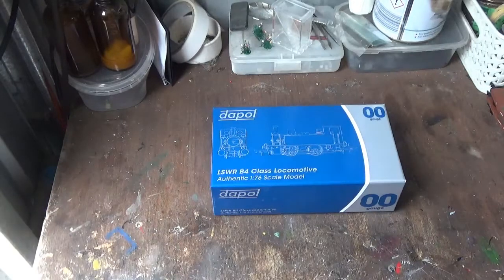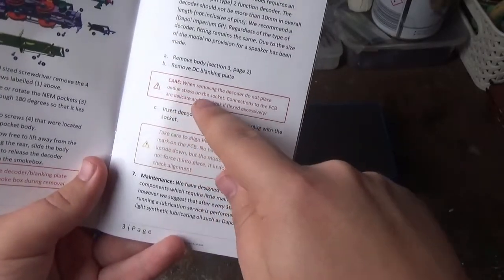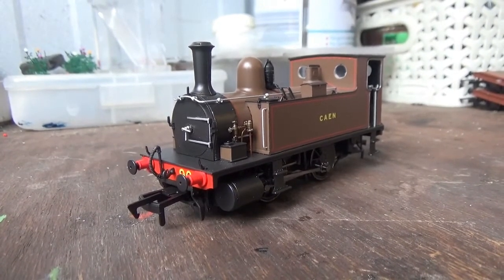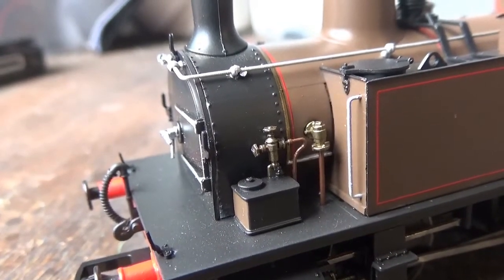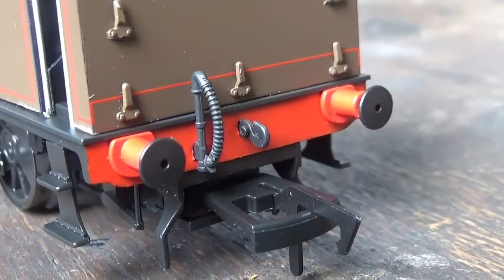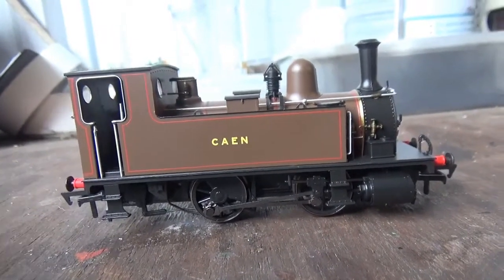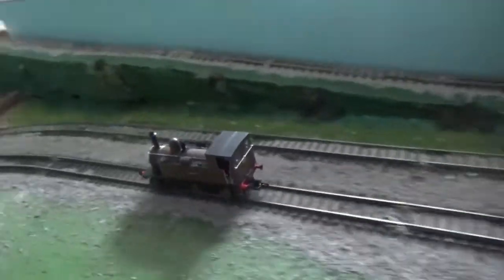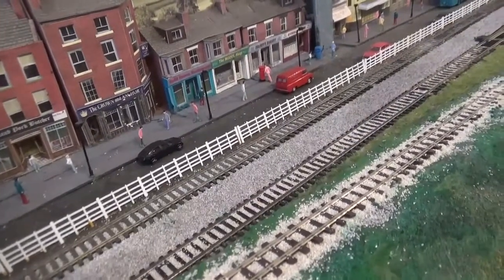Dapol LSWR B4 'CAEN' in Southampton Docks Brown Unboxing and Review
Been a while since i last did a review, but i'm back and this time reviewing Dapol's eagerly awaited LSWR B4

This model isn't perfect by all means, there are some room for improvements but it is still a very nice model, and a rather special feature this model has redeems itself